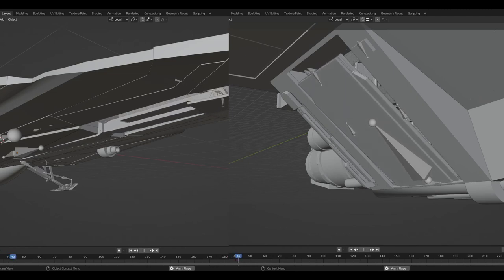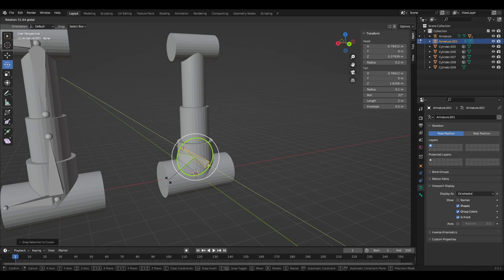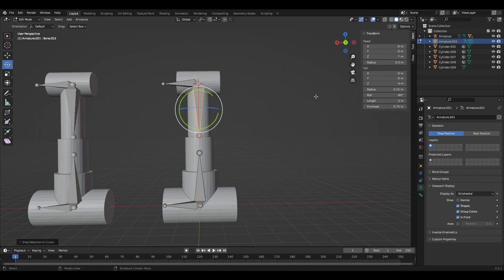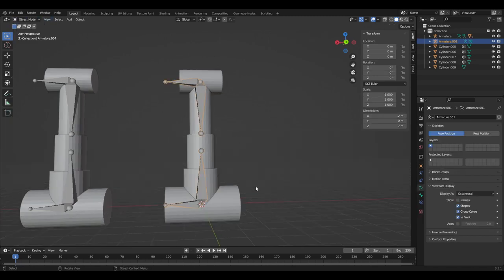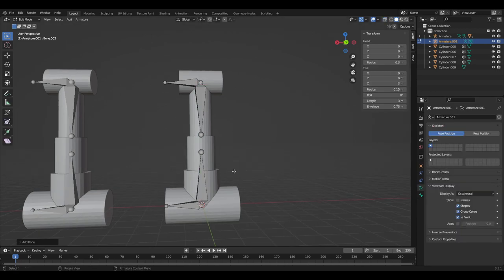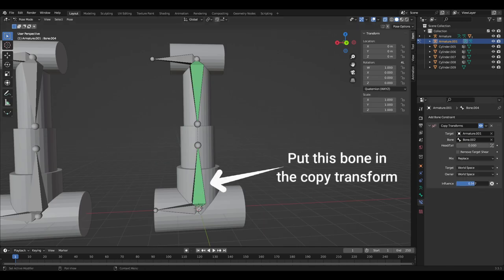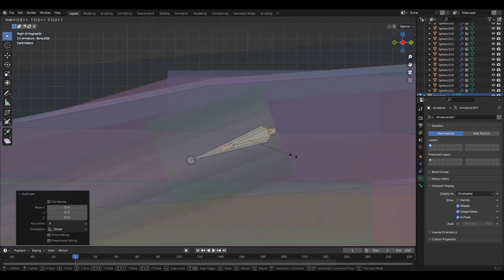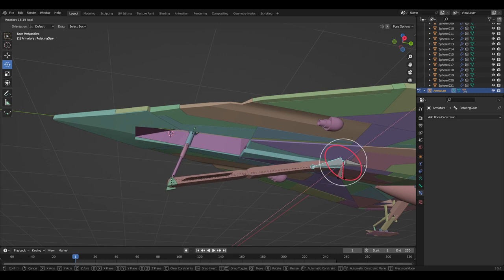How to RIG a MULTI PISTON in Blender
This video goes over the fundamentals of making a multi rig piston in blender. These fundamentals can then be used to make more complex and different variety of rigs.